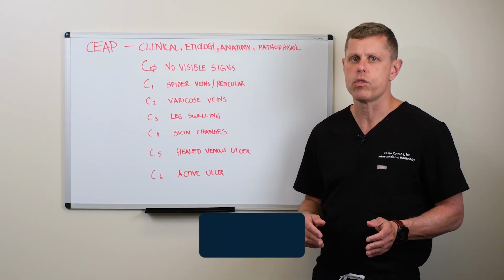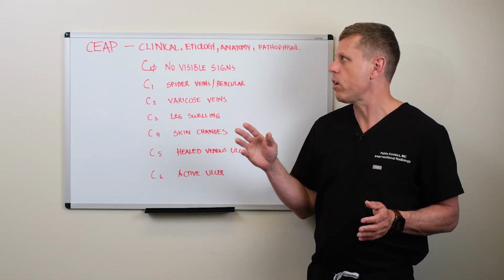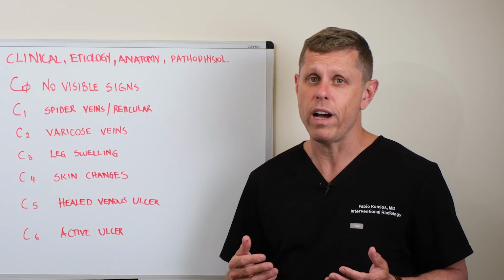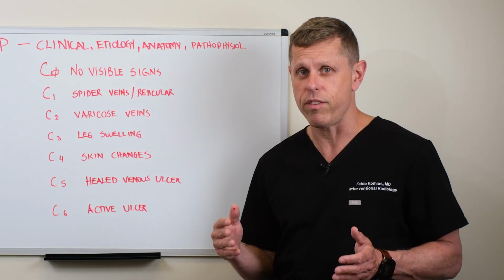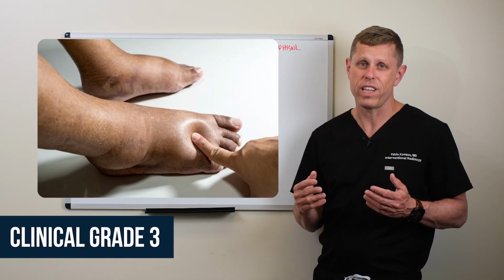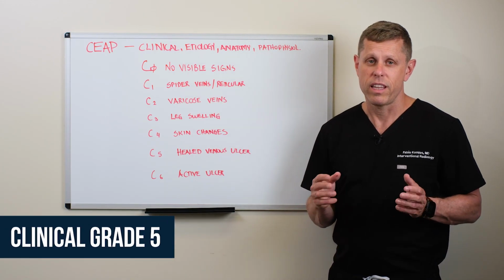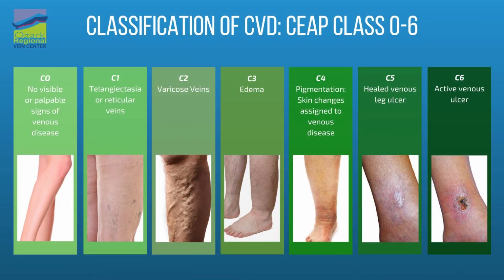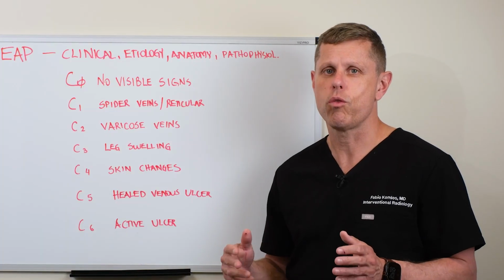Understanding the CEAP Classification for Venous Disease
If you’ve been diagnosed with vein disease, you might have seen the acronym “CEAP” in your chart. It’s not just medical jargon—it’s how doctors classify and track the severity of venous disease.

Here’s a quick breakdown of the Clinical (C) part, which most patients care about:

🔹 C0 – No visible varicose veins, but you may feel heaviness or leg pain.
🔹 C1 – Spider or reticular veins (small, purplish veins under the skin).
🔹 C2 – Visible varicose veins that bulge and twist.
🔹 C3 – Leg swelling (edema).
🔹 C4 – Skin changes like darkening, thickening, or dryness (venous eczema).
🔹 C5 – Healed venous ulcer with scarring.
🔹 C6 – Active, non-healing ulcer—the most severe stage.

📊 This classification helps doctors communicate with insurance and determine the right treatment plan for you.

💡 The key takeaway: Vein disease can progress over time. The earlier it’s diagnosed, the easier it is to treat. Don’t wait for symptoms to worsen—talk to a vein specialist.

This is Minimally Invasive Insights with Dr. Fabio Komlos.